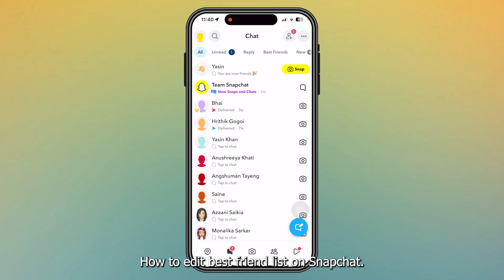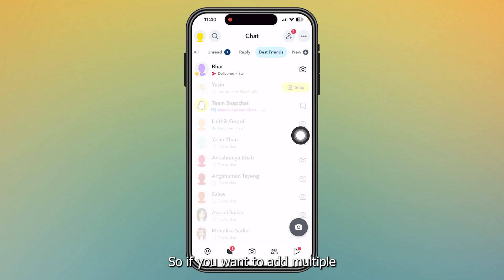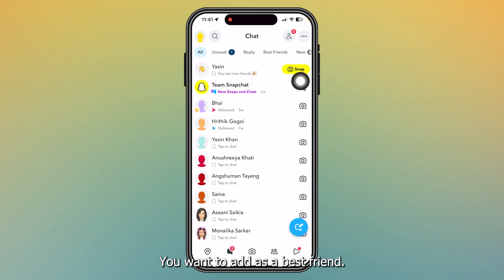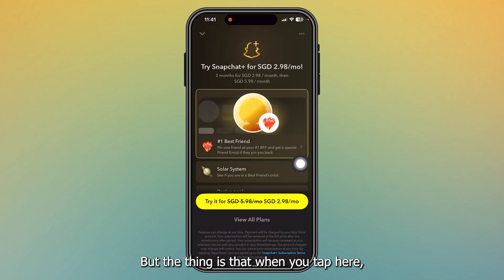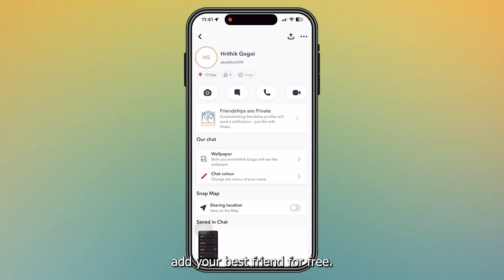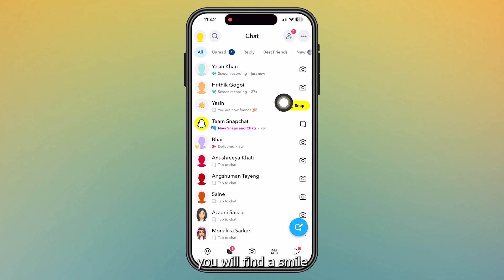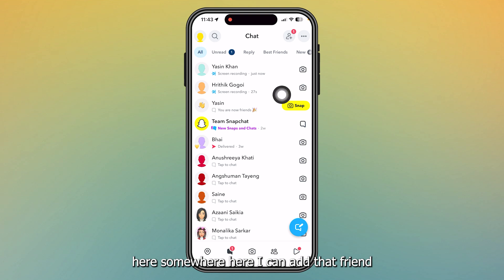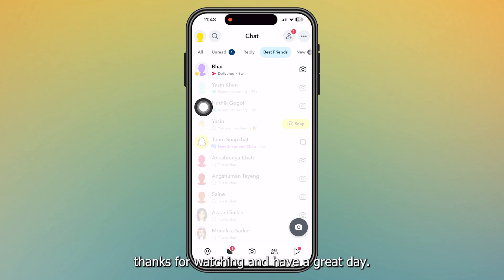How to Edit Best Friends List on Snapchat in 2025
In this video I will teach you guys How to Edit Best Friends List on Snapchat in 2025